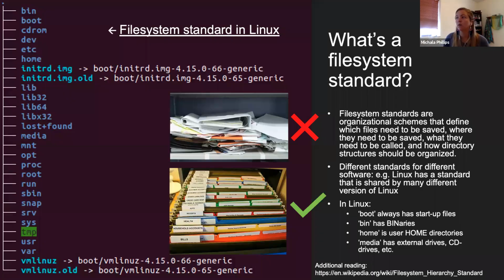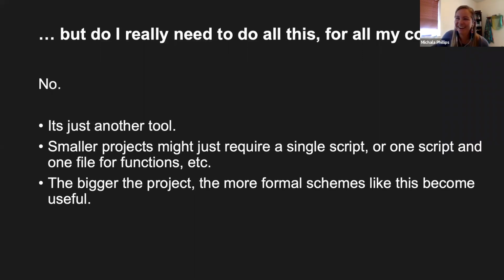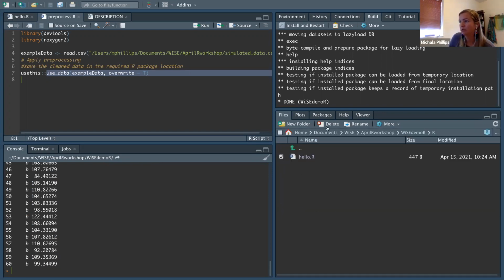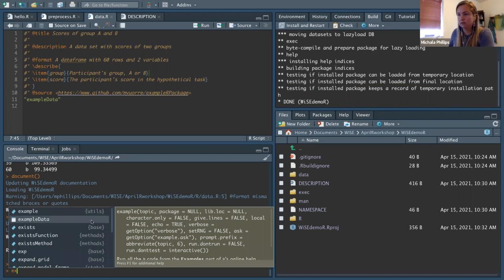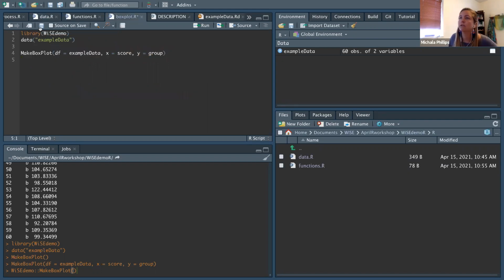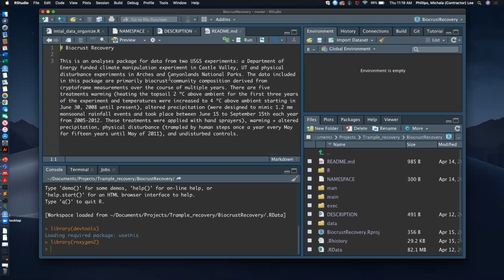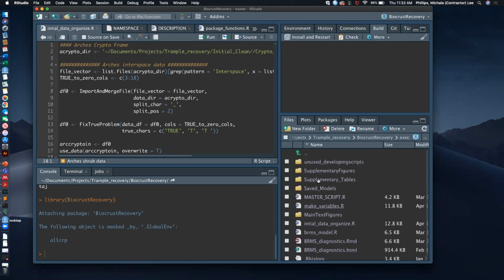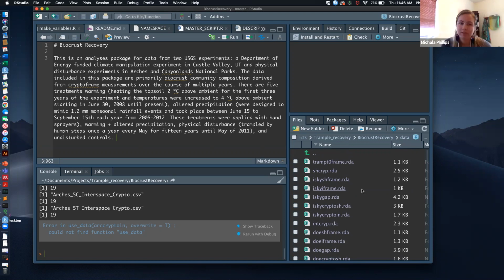Organize your code using an R package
WiSE R Workshop series #3